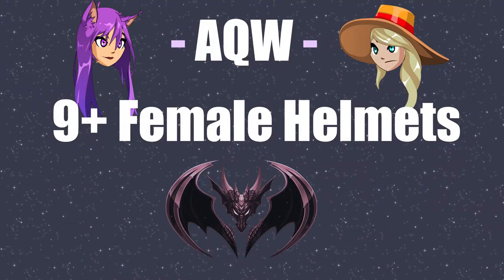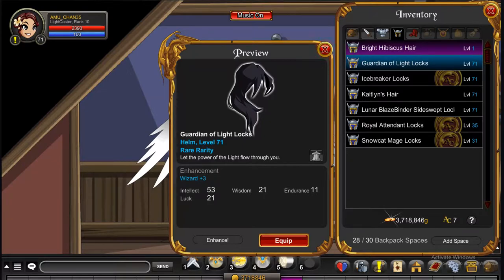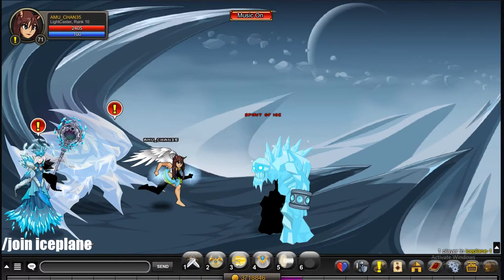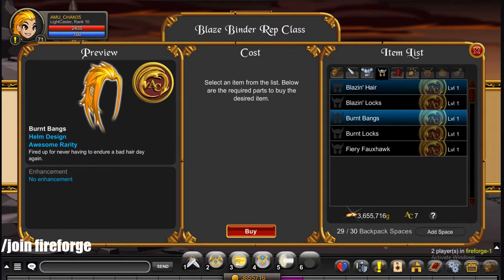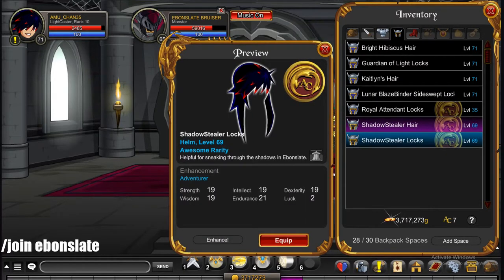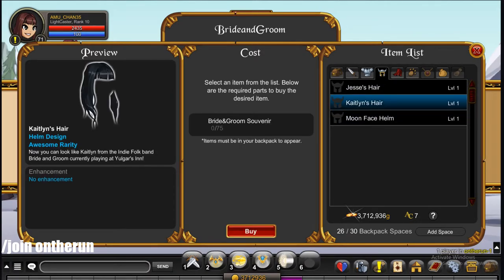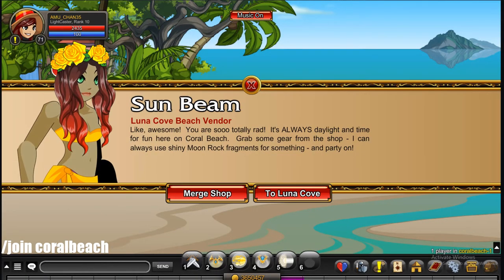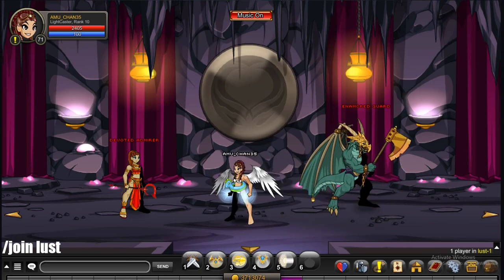-AQW- Free Cute Female Helmets/Hair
=open me=

hi everyone! i uploaded sooner then i thought i would! links are below \ o/